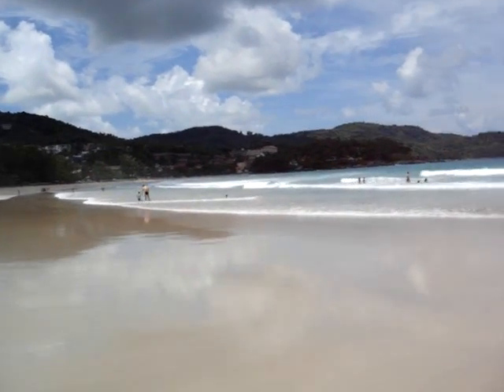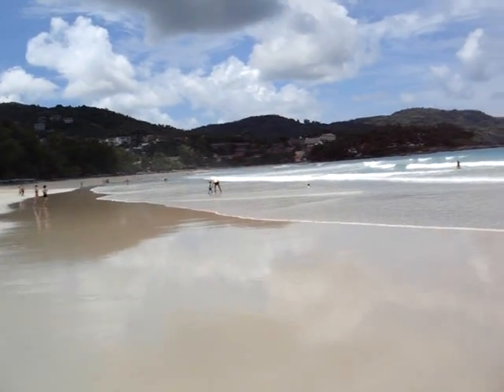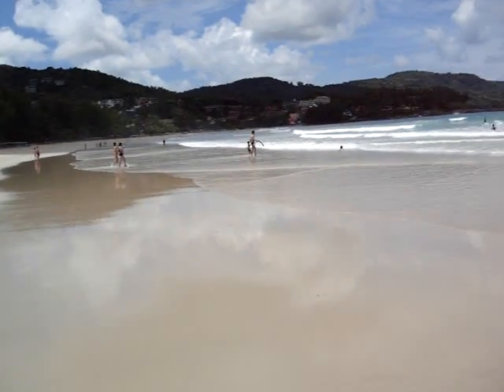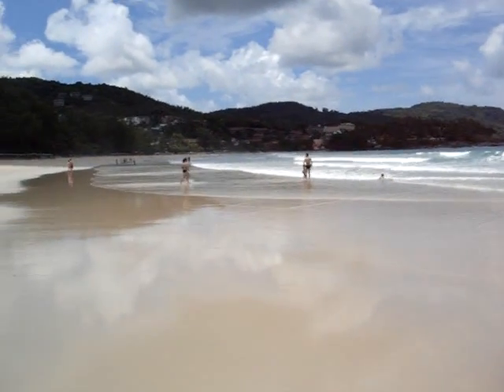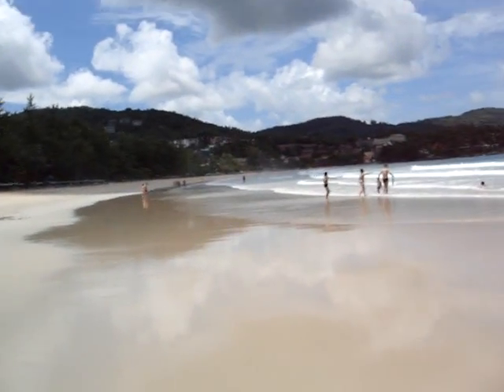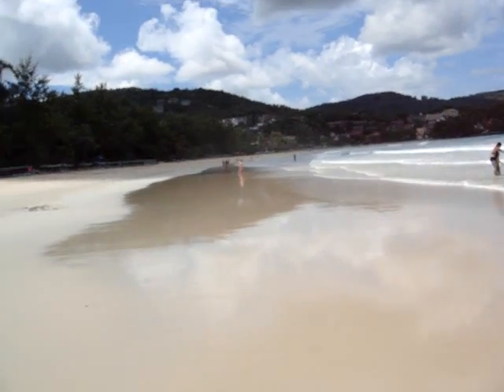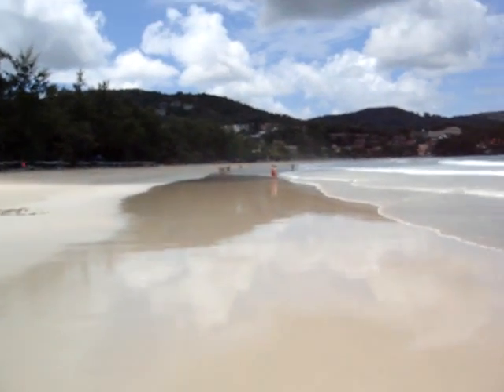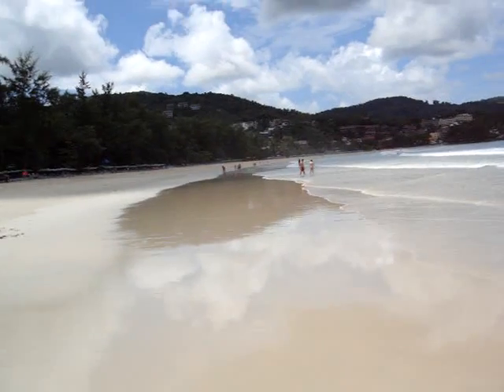Kata Beach 2008 Beach Walk Tour 4 Of 8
I love all beaches in Phuket and I want to show you the true beauty of these Phuket beaches.  This is my first video series of my walks down Phuket's most beautiful beaches.  Here is my beach walk tour of Kata beach, the Kata beach walking tour is broken down into 8 short videos, and my whole idea is to give you a firsthand look on day to day activities of Kata beach.

Kata Beach is located on the western side of Phuket between Karon beach and Kata Noi beach; it's becoming one of the more popular beaches in Phuket.

Kata beach is one of my favorite beaches, and I live on the northern end of this beautiful beach.  I try to keep the video tour as short and simple as possible, so here is Kata Beach 2008 beach walk tour 3 of 8.

After watching Kata Beach 2008 beach walk tour 4, continue the tour by viewing Kata Beach 2008 beach walk tour 5.

Thank you so much for stopping by and check back often for more of my Phuket videos. Do you love Phuket as much as I do?

Sincerely,

Keith

The retired Navy SEAL

Bud's Class 137